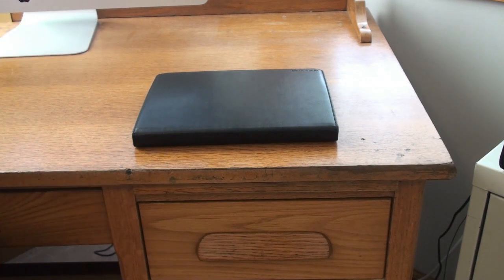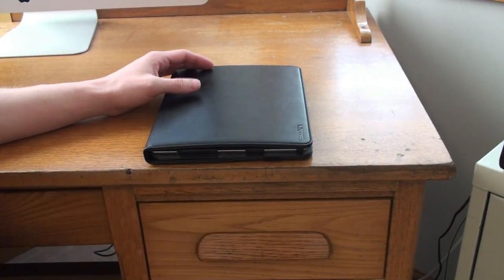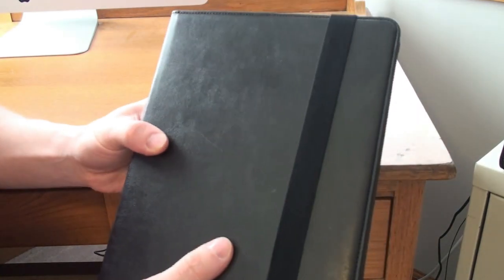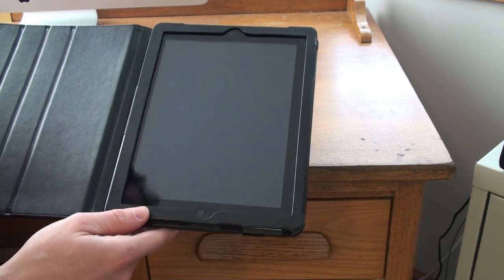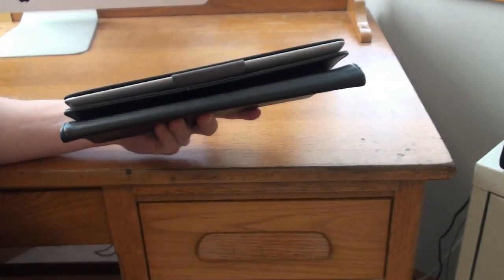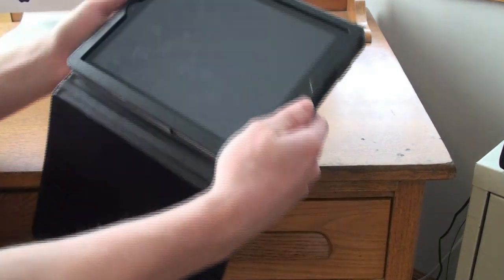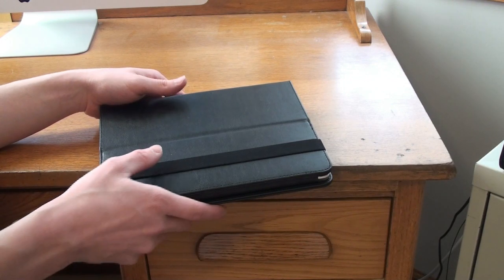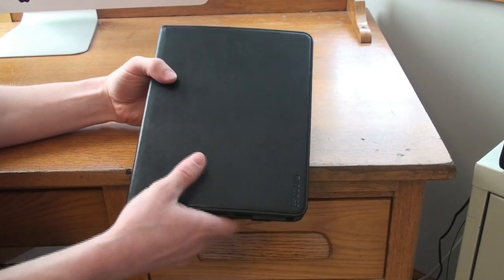First Look Incase Book Jacket for iPad 2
In this video I take a look at the Incase Book Jacket for the iPad 2. Check out the video to see if this is the iPad 2 case for you.